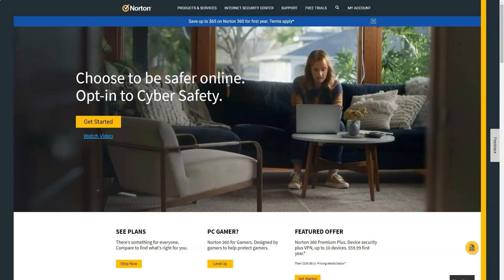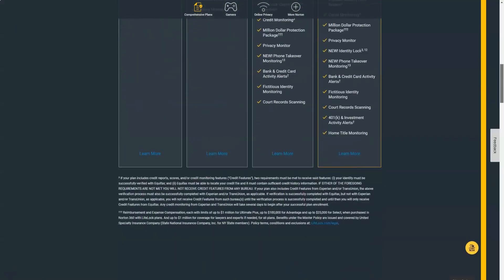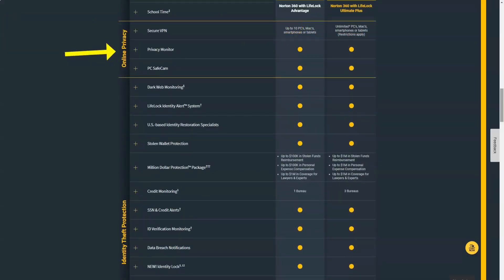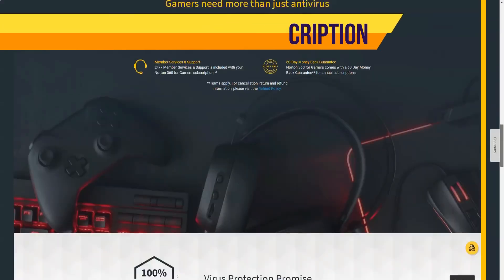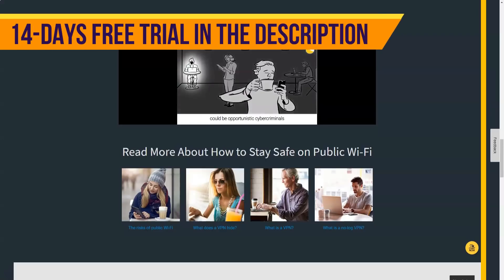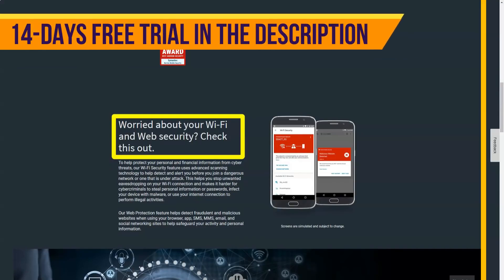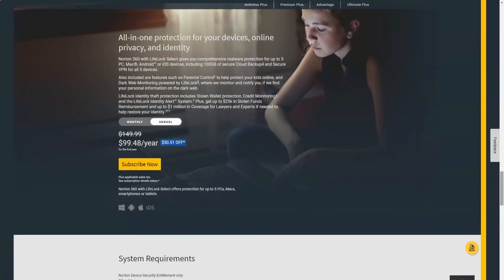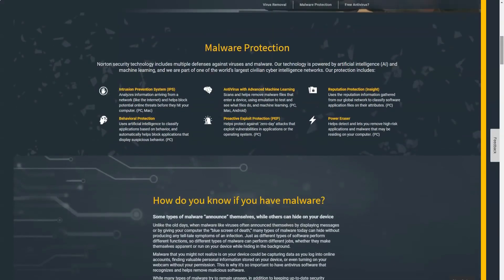Best Free Antivirus For Your PC in 2021 ✅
Hi, let's take a look at Norton antivirus software today.  Let's analyze all the pros and cons that our experts managed to collect.  Let's tell if this program is as good as it is advertised.  Our assessment, as always, will be as objective and useful as possible for you.  Watch this video to the end so you don't miss out on the fun.  So, let's begin!